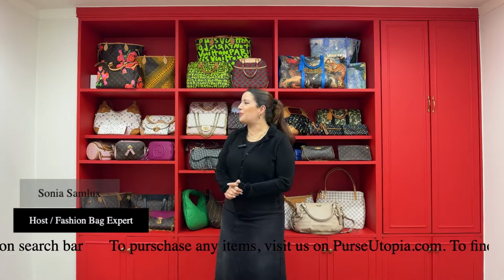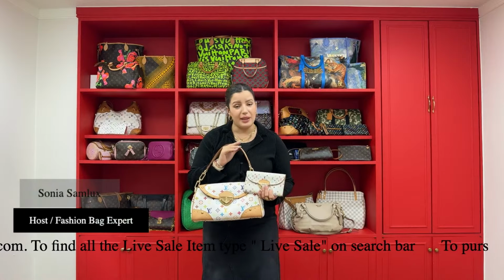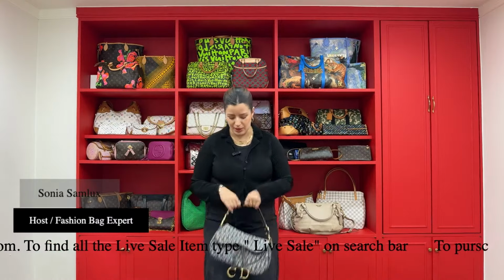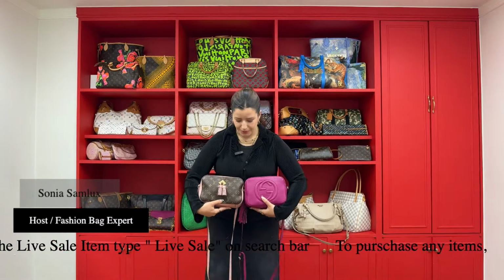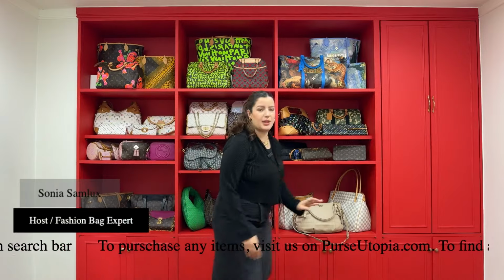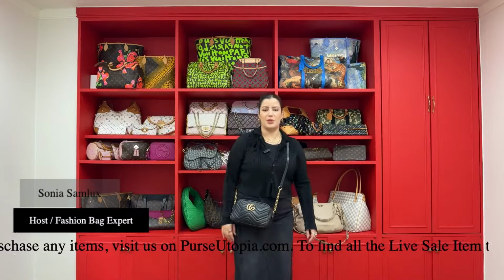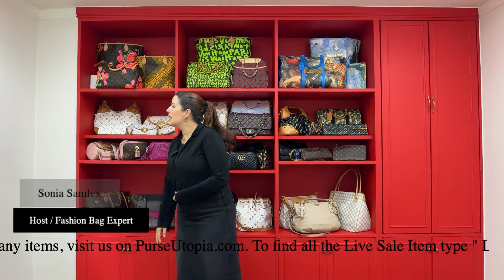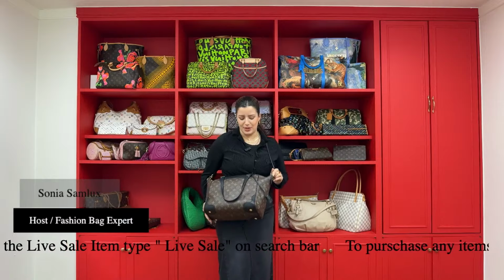🌟 COLORFULL BAG DROP I FAB WEDNESDAY FINDINGS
It's Wednesday and its time for Weekly Drop + New bags on Live Sale!

We brought lots of unicorns and giftable items for you to score !

(Hi I'm Sonia the host of Purse Utopia's live sales, I am originally from France which is why you might hear an accent or mispronounced words, let us know in the comments if you have any question about any bags you see on this video. )

Facebook, Tik Tok, Youtube, Pinterest : @PurseUtopia

𝑰𝒏𝒇𝒐𝒓𝒎𝒂𝒕𝒊𝒐𝒏𝒔 :

- Purse Utopia is a Korean-American pre-loved luxury bag company based in Seoul, Korea.
- We work with certified authentification specialists

𝑨𝒃𝒐𝒖𝒕 𝒖𝒔 :

[Purse Utopia was originally founded by a luxury bag collectors who wanted to make sure that the bags we bought were authentic. We were passionate fan of the craftsmanship and design that go into making authentic luxury bags. Through our journey, we realized the difficulties and dangers of buying authentic luxury bags online and decided to create a platform for buyers and collectors to purchase authentic goods with ease. We now work with licensed authenticators, who carefully inspect every bag and items before it is listed on our platform, ensuring that customers are getting only high-quality products. In addition, Purse Utopia grown to become more than just a collector’s site – it now provides a platform for shoppers to find and buy authentic luxury bags from all over the world at competitive prices.]

Comment '🎂'  if you red until the end hehehe

Bisous xoxo